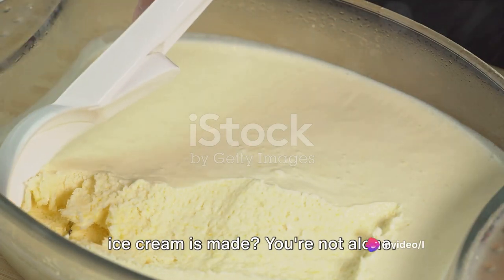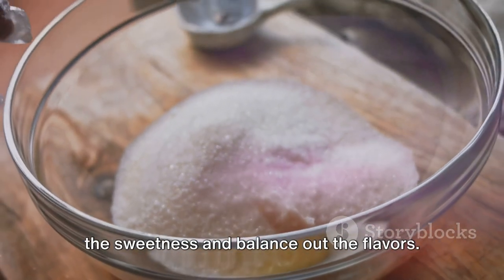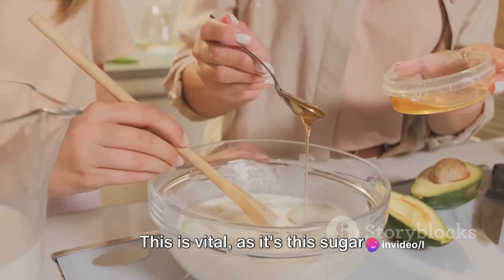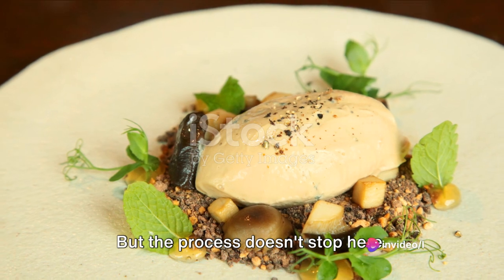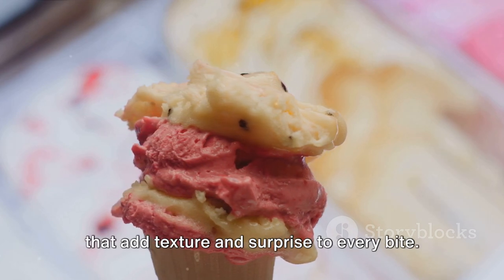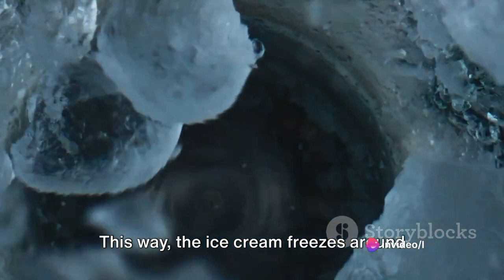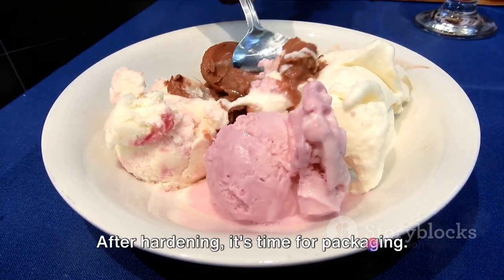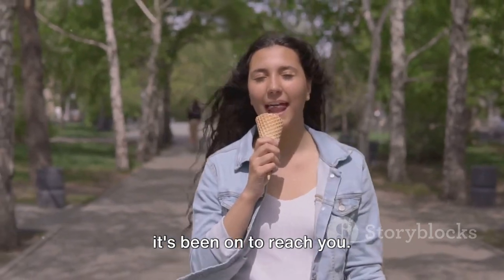How Ice Cream is Made | how ice cream was created | How Ice Cream is Made in Factories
Discover the Magic: How Ice Cream is Made! 🍦✨

"Frosty Fantasia: Diving into the World of Frozen Treats"
"Scoopful of Happiness: Tales of Ice Cream Joy"
"Gourmet Chill: Artisanal Ice Cream Creations"
"Frozen Euphoria: A Symphony in Every Scoop"
"Sorbet Stories: A Narrative of Refreshing Flavors"
"Icy Indulgences: Sweet Escapes in Every Bite"
"Chilled Chronicles: Stories of Sumptuous Ice Cream"
"Gelato Gourmet: A Culinary Celebration on Ice"
"Confectionery Cold: The Allure of Ice Cream"
"Sweet Chills: Exploring the World of Frozen Delights"
"Scoop Symphony: Harmonies of Flavor in Every Bite"
"Frozen Fiesta: A Celebration of Ice Cream Bliss"
"Sundae Reverie: Dreams in Every Scoop"
"Sorbet Soiree: Elegant Frozen Experiences"
"Chill Delights: A Quest for the Perfect Cone"
"Gastronomic Gelato: A Journey of Flavorful Discoveries"
"Ice Cream Alchemy: Crafting Frozen Masterpieces"
"Luscious Layers: The Art of Sundae Stacking"
"Dessert Dreams: Chronicles of Ice Cream Magic"
"Frosty Feasts: Culinary Adventures in Frozen Temptations"
"Cones of Joy: Tales from the Ice Cream Parlor"
"Chilled Charms: Exploring Frozen Dessert Wonders"
"Flavors on Ice: A Palette of Frozen Poetry"
"Sundae Sonata: A Symphony of Sweetness"
"Gelato Gazette: Stories from the World of Frozen Treats"
"Dreamy Desserts: Chronicles of Ice Cream Ecstasy"
"Frosty Fables: A Collection of Ice Cream Stories"
"Sorbet Sagas: Tales of Refreshing Delight"
"Chill Chronicles: Exploring Frozen Delicacies"
"Gourmet Gelato: A Culinary Expedition in Every Bite"
"Ice Cream Escapades: Adventures in Frozen Indulgence"

Indulge your sweet tooth as we take you on a delightful journey behind the scenes of the ice cream-making process! In this fascinating video, we unveil the secrets and craftsmanship that go into creating everyone's favorite frozen treat. From farm-fresh ingredients to the freezing process, join us as we explore the magical world of ice cream production.

 Our expert ice cream artisans share their skills, showcasing the meticulous steps involved in crafting each creamy, dreamy scoop. Learn about the quality ingredients that make our ice cream truly exceptional, and witness the state-of-the-art machinery that brings it all together. 🌟

Whether you're a passionate ice cream enthusiast or simply curious about the science and artistry behind this beloved dessert, this video is a must-watch! 🤩🔍 Grab a seat and join us for an immersive experience that will leave you craving your favorite flavor.